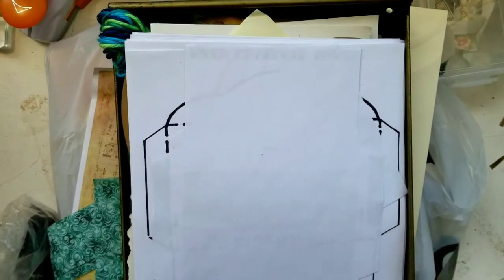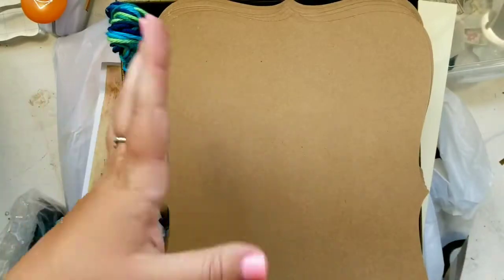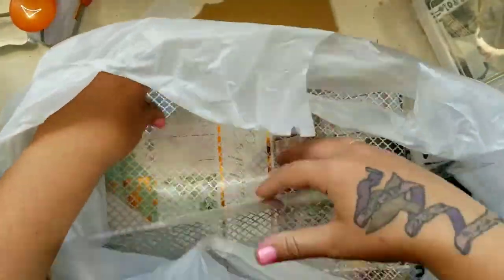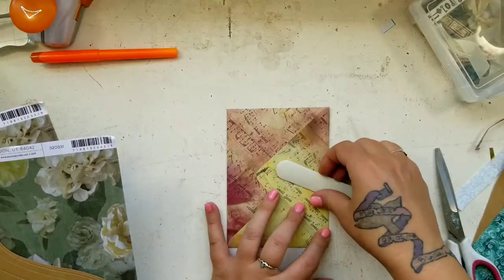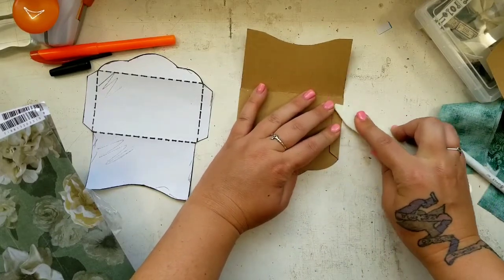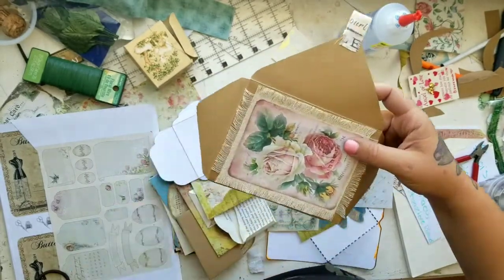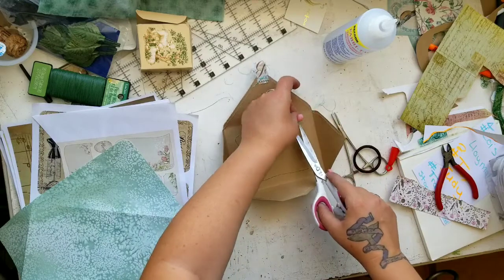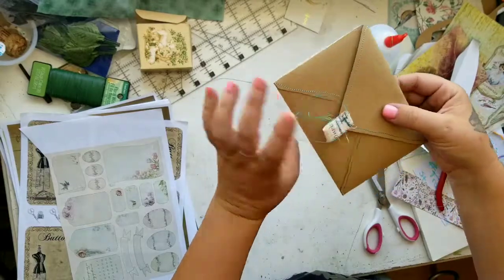Ephemera!! Making Envelopes!!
Hay ladies and gents.. its time to start something new!! How about some pretty envelopes!! Let me see your envelops! Tag me on Instagram @lilmissdasie 💖💖

Got a whole new and fresh lineup for the next week! Got some videos done today so be on the lookout 😊 the new camra setup is working great!! So glad I was able to get back up and running so quickly for you guys!

Ok well back to the grind.. so much to do and never enough time! Love my crafty life!

May you be blessed and have a wonderful day!!